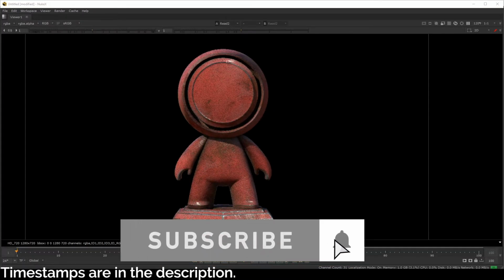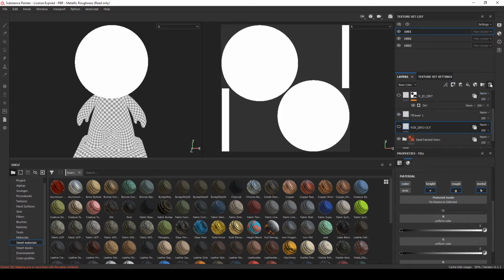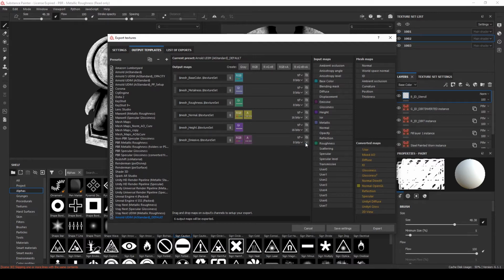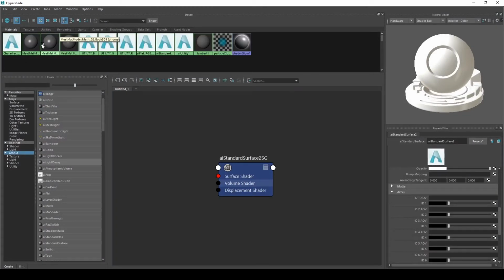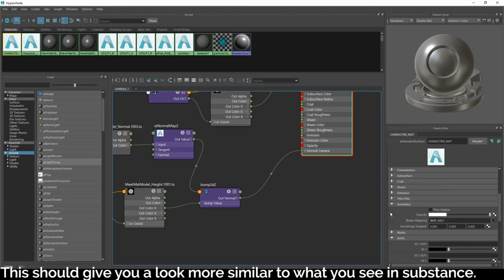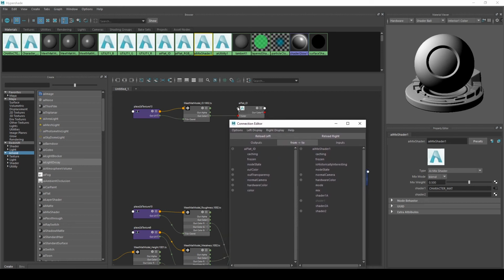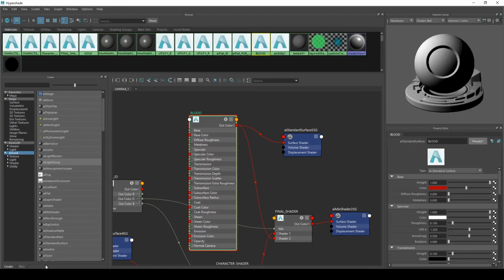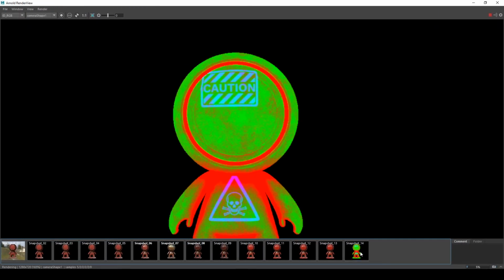Custom ID Passes in Substance Painter for Look Development & Compositing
DOWNLOAD the files for this video here (Patrons get it FREE!)
00:10 - Video Summary
00:42 - Custom ID pass example
02:00 - Substance Painter initial setup walkthrough
04:00 - How to create new channels in substance painter for custom ID's
04:40 - The difference between texture set channel numbers/letters - bit depths
06:05 - How to zero out your new custom channels in substance painter
08:15 - Creating your first procedural dirt custom ID texture in substance painter
09:50 - How the custom ID looks when linked across all UDIMS
10:25 - Creating your second custom ID texture channel (green channel) in substance painter
11:10 - Creating a hand painted custom ID texture channel in substance painter
12:00 - Painting an alpha or symbol in substance
12:54 - Export settings for substance painter to Maya with arnold. The colourspace would not be linear (keep that in mind)
14:25 - How to export custom RGB channel ID's from substance painter
16:55 - What your custom ID RGB textures will look like in nuke
18:05 - Maya character scene setup
20:06 - Creating a shader from substance painter in maya
21:00 - Converting your textures from substance to .tx files (mip maps for arnold renderer)
22:10 - How to connect substance painter textures to a shader in maya (with arnold renderer)
22:55 - ESSENTIAL TEXTURE CONNECTION TIP! (arnold selects alphas by default even when they are not there! You will need to do this when your images are 8 or 16 bits, the exception being some png's).
25:10 - How to combine a normal map and height map from substance in maya (arnold renderer)
28:22 - Initial test render of our textures/shader
28:45 - How to create a shader for your custom ID textures
30:00 - aiUtility quick summary
31:15 - Creating a custom AOV / render pass for your ID textures
31:50 - Test render of the custom AOV ID texture pass
32:55 - Using custom ID textures in look development
35:30 - Test rendering the custom texture ID layered shader
37:35 - Creating a second ai Mix shader for custom look development
39:15 - Test render of 2 ai mix shaders ontop of each other
40:10 - What to do if your transmission/ SSS is not rendering (blood rendering)
41:53 - How to approach look development with the custom textures from substance
44:20 - Test render after colour correcting the ai flat shader
45:14 - Where to colour correct your custom ID textures in the hypershade
47:00 - Test render after colour correcting the custom textures.